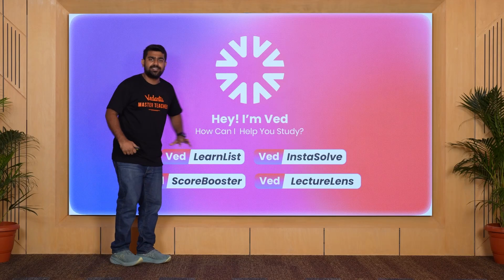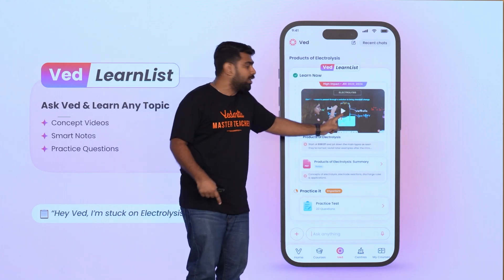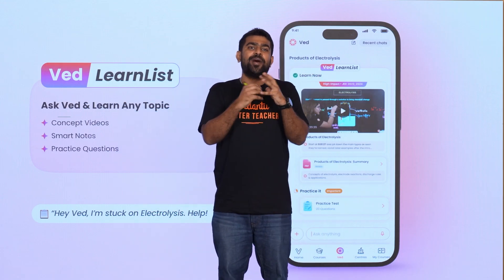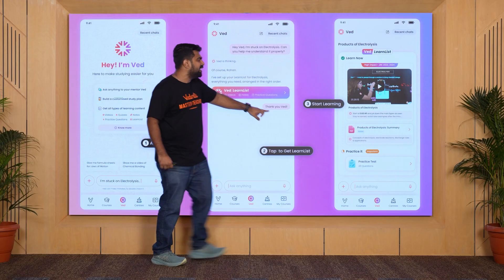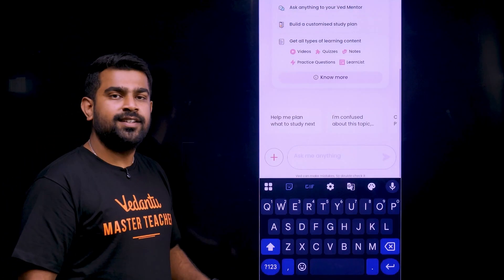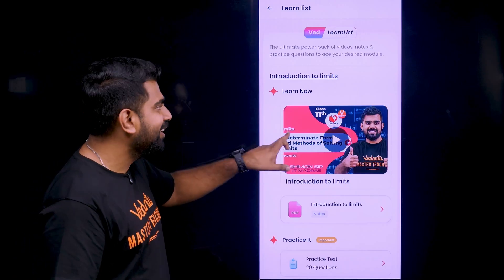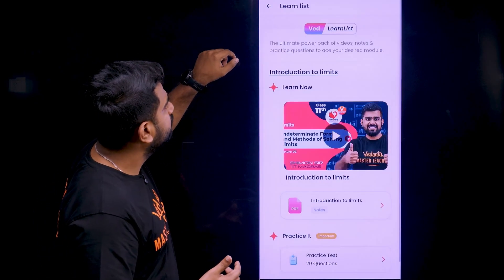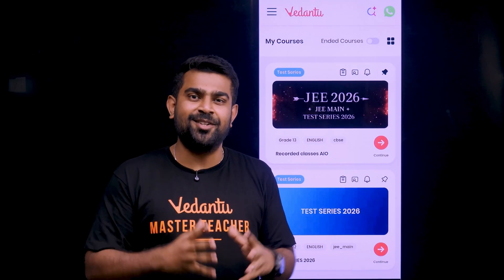Are You Stuck With a Topic? | Want A Complete Learn List ? | Ask Ved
Take your Boards, NEET & JEE Preparation to the next level with Vedantu’s newest AI learning Platform
⭐ What Ved Helps You With:
💡 Create your own personalized study plan
🎥 Lecture Lens : Rewatch Master Teacher classes anytime with notes & quizzes and get your queries answered
🧠 Insta Solve : Get instant answers to any doubt, 24×7
📘 LearnList : Generate bite-sized notes, concept videos & practice questions
📈 ScoreBooster : Attempt smart tests & receive a Score Booster Review after every test Ved simplifies your preparation so you can focus on learning better.
🔥 Why Students Love Ved:
✔ Easy to use || Fast doubt solving
✔ Smart study planning || Better revision

Our channel is your ultimate resource to achieve top scores in your academics. Join us as we navigate through CBSE Board Exams 2025 and beyond! 🎓

Meet your favourite teacher, Shimon Joseph Sir, an IIT Madras graduate and a KVPY Scholar (JEE Main Tamil Nadu State Rank 5).

🌟 Start your learning journey with Vedantu Master Tamil today, and let's achieve academic excellence together! 🌟